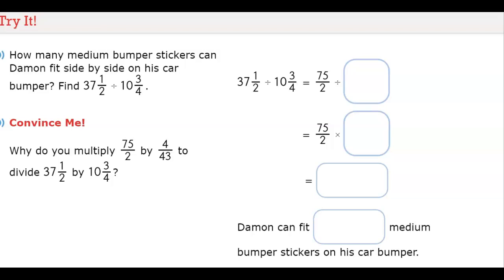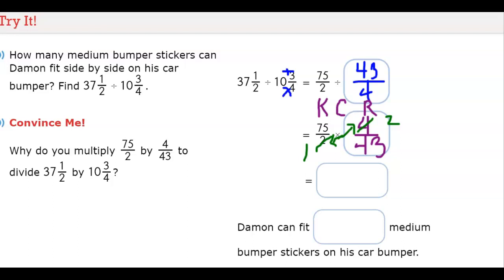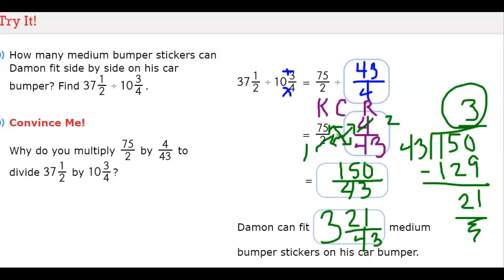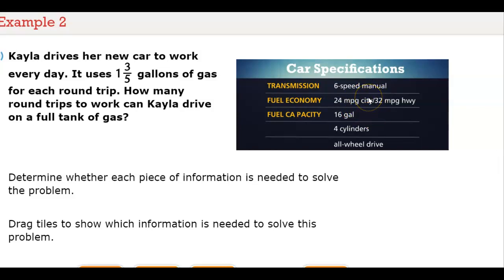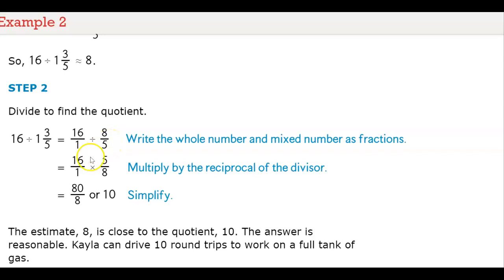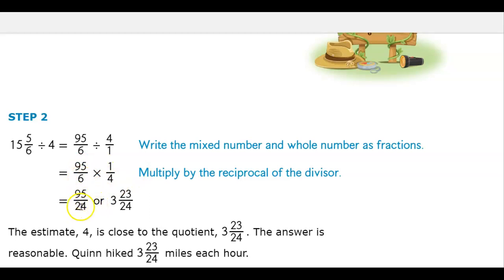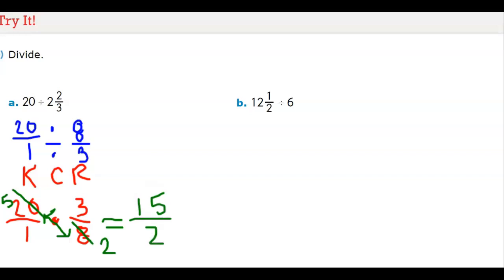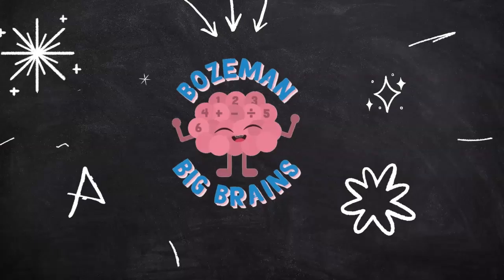1-6 Divide Mixed Numbers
Example 3 Final Answer is 2/3.